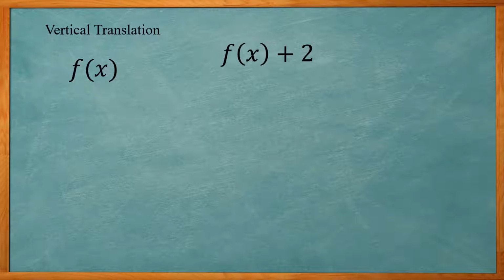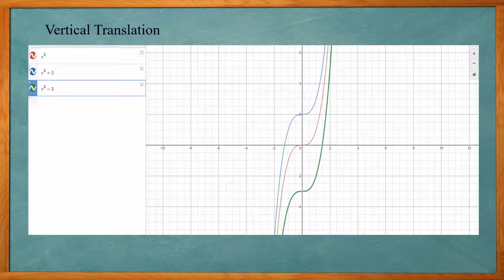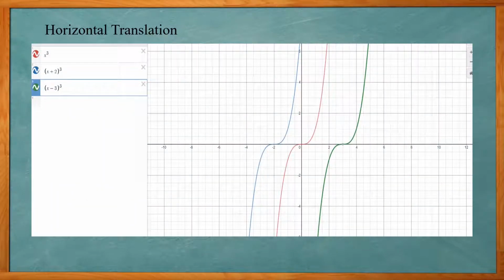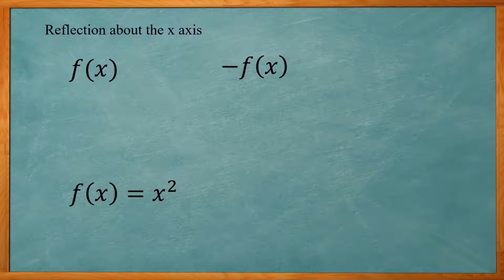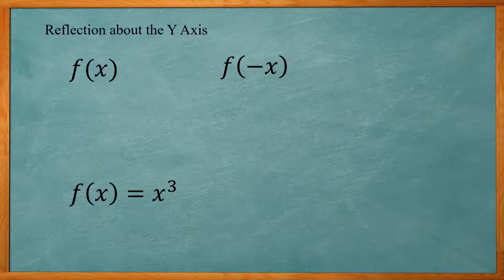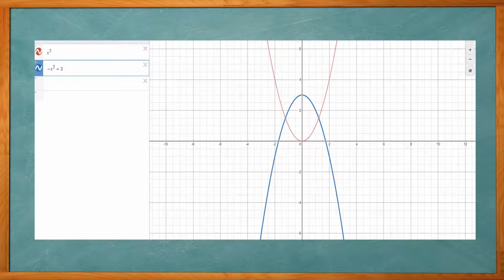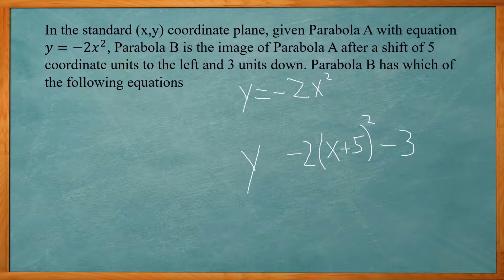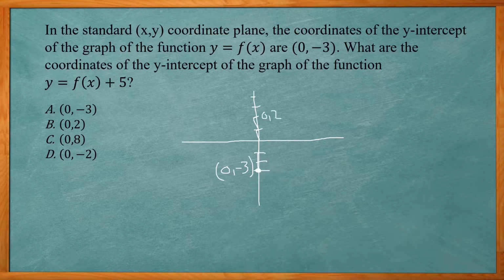Math concepts for the ACT® test | Function Translations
Function Translations. This video covers function translations. How to shift a graph up or down, left or right or reflect it about the x and y axis. Watch the video to learn how to perform those. Then we discuss ACT® problems that involve function translations.